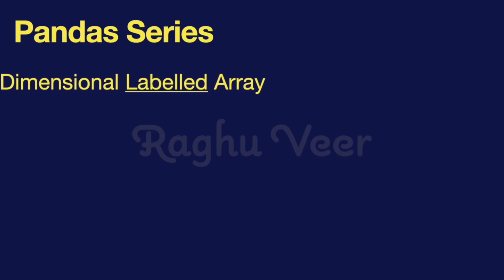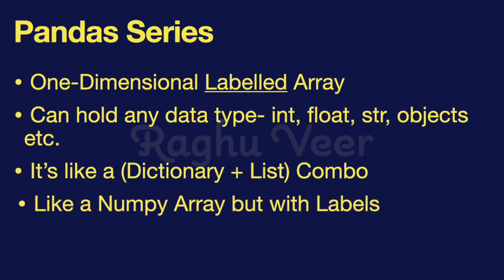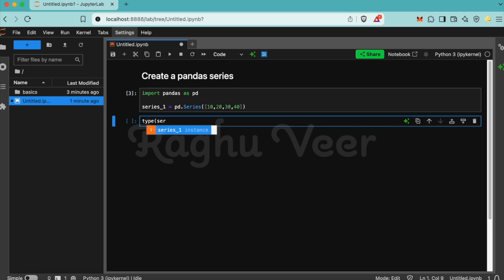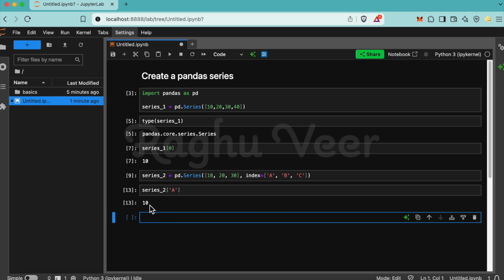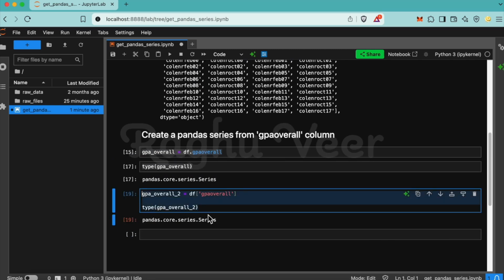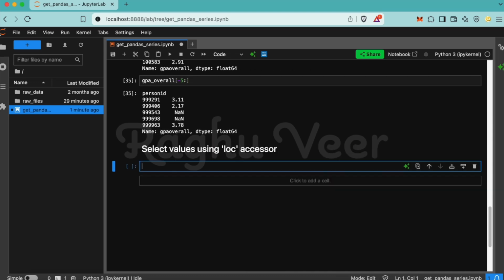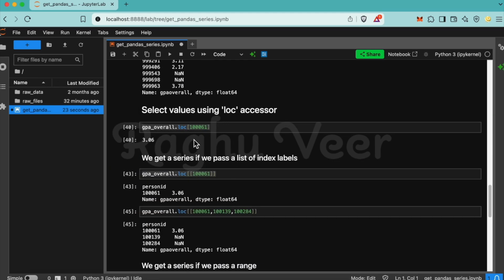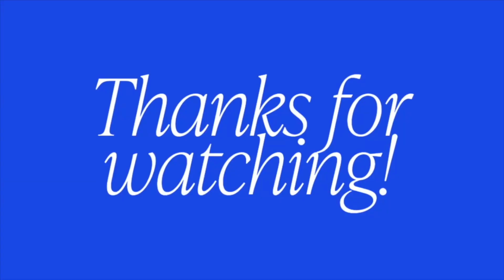#12 Pandas Series Tutorial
What is Pandas Series
How to create Pandas Series
How to get pandas series from Pandas Dataframe

TimeStamps:
00:00 Intro
00:21 What is Pandas Series
01:27 Create Pandas Series from a List
02:37 Get Pandas Series from a Dataframe
2:49 Series using Dot notation and Bracket Notation
03:24 Select values from the pandas series using bracket notation
03:37 Select values from series using 'loc' accessor
04:16 Select values from series using 'iloc'